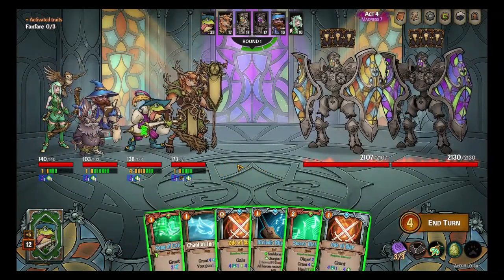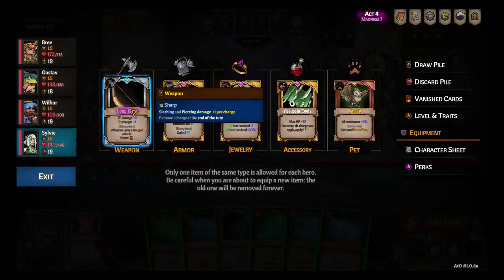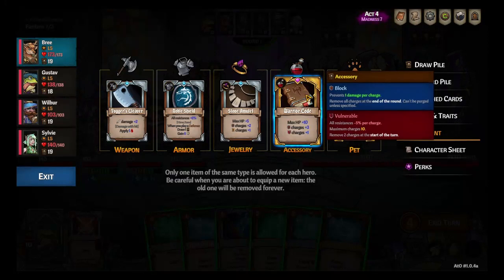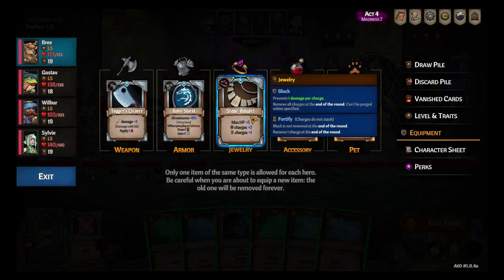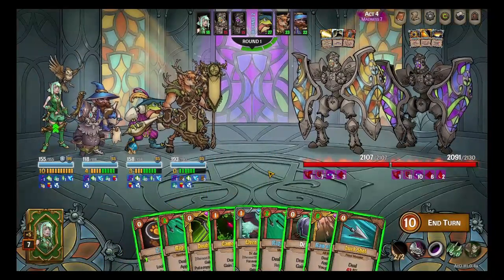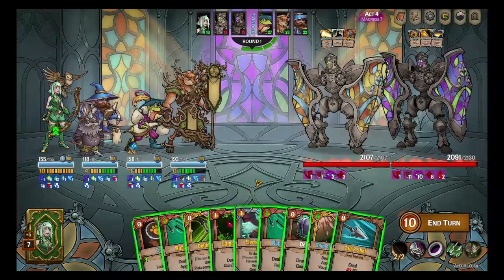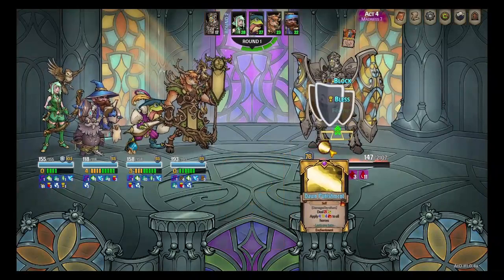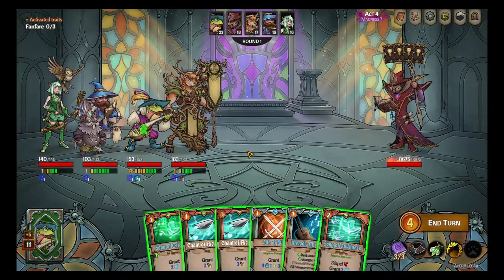Across The Obelisk | Madness 7 | Act 4 Bosses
I know the audio is quiet. I'll be getting a different mic asap.

Getting the right equipment cannot be understated. The run went considerably better than M6.

The next video will be M8 with basically the same builds.

Bree as tank, sharpener, and stacking vulnerable
Gustav as healer and sharpener
Wilbur as mana battery and making Bree fast
Sylvie doing what Sylvie does